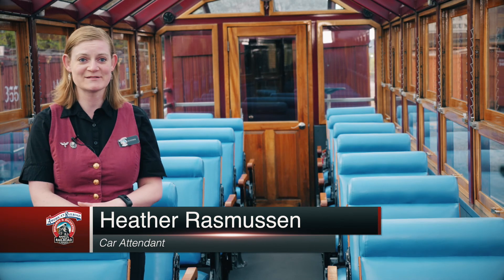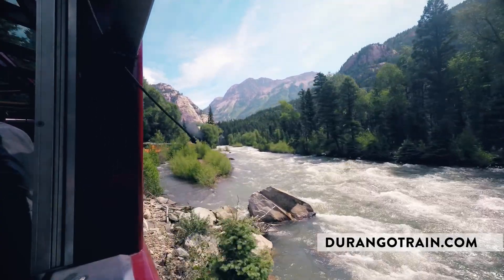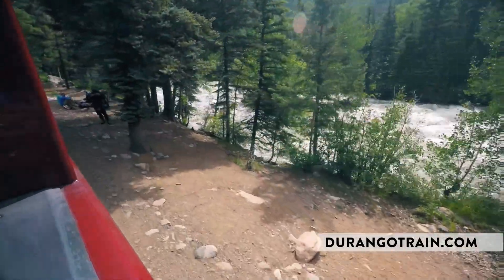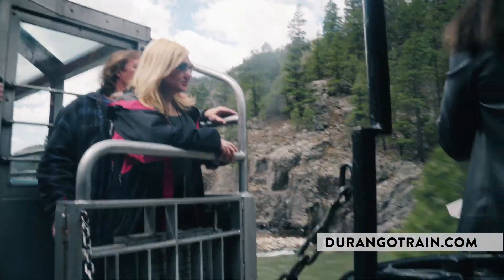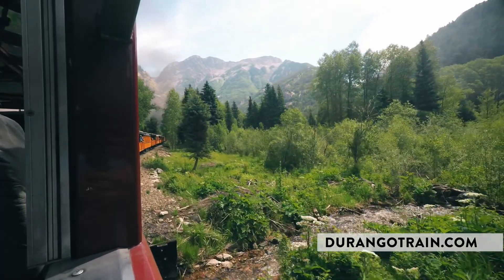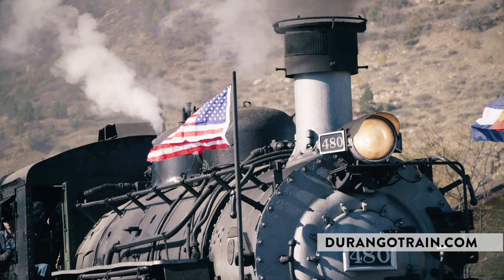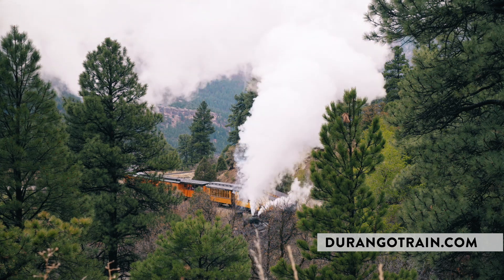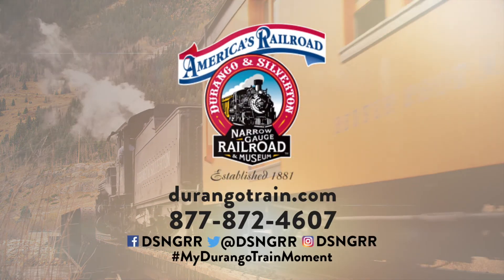Durango Train Class of Service Knight Sky